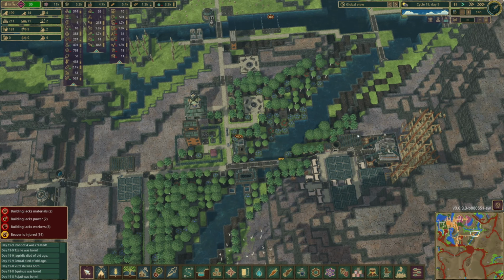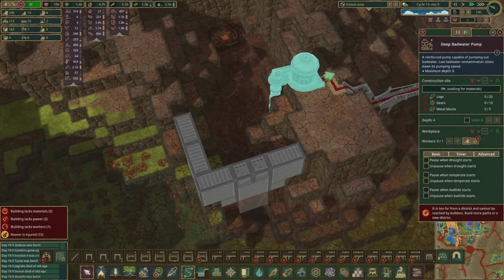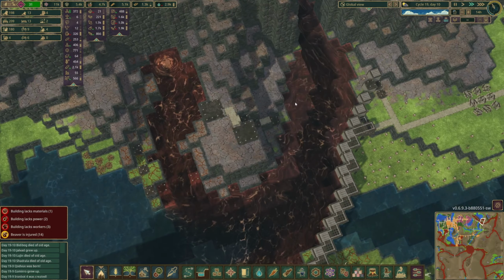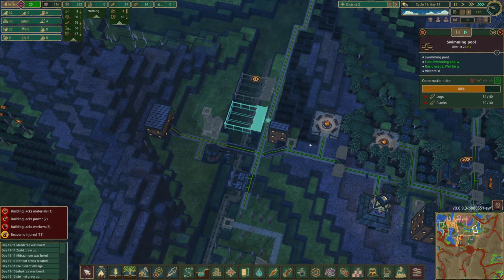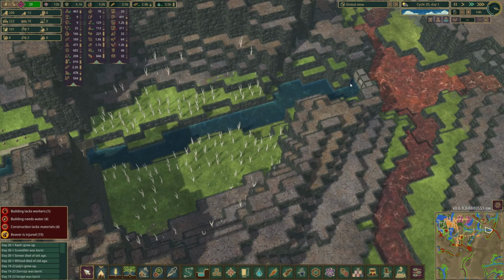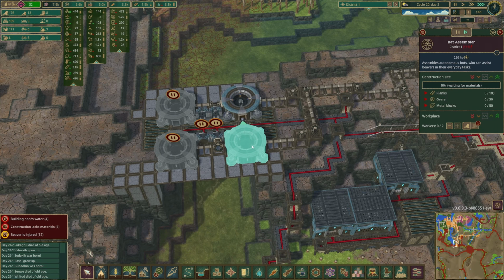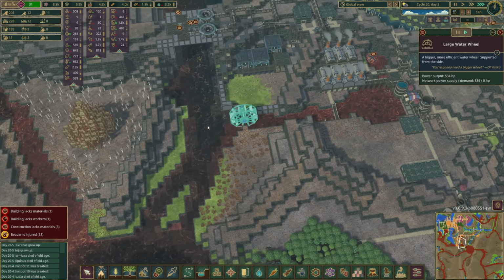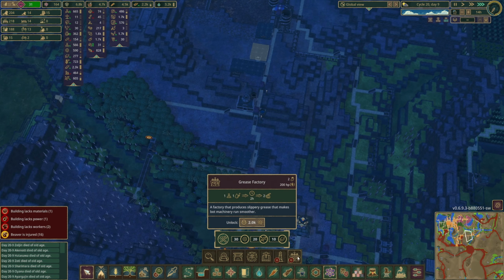Power & Dynamites to Mining Village | TIMBERBORN | E24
We bring power & dynamites to mining village, which isn't an easy mission since we lack construction beavers in the village.

Dutch Windmill
Ladder
Choo!Choo!
More Paths
Pipette Tool
SimpleFloodgateTriggers
Unstuckify
Vertical Power Shafts
Path Extension
4Wdistrictcenter
Pantry
Minimap
Stats